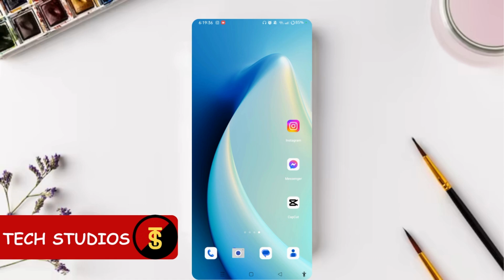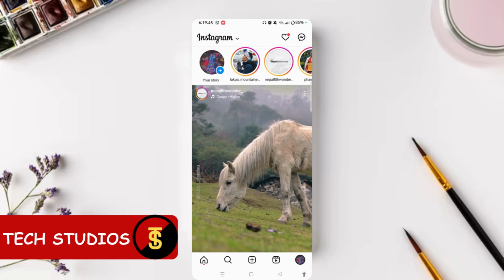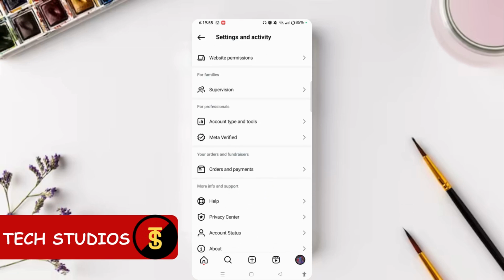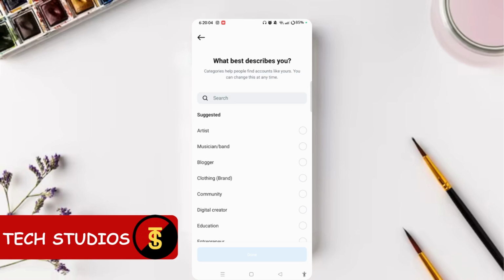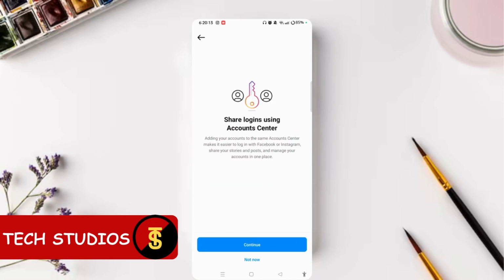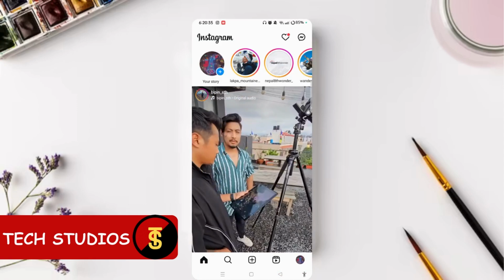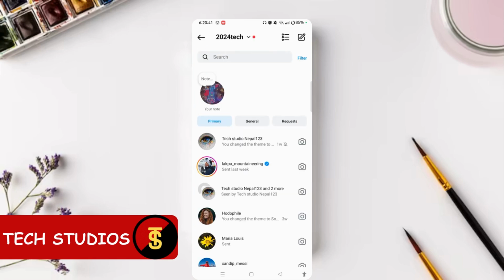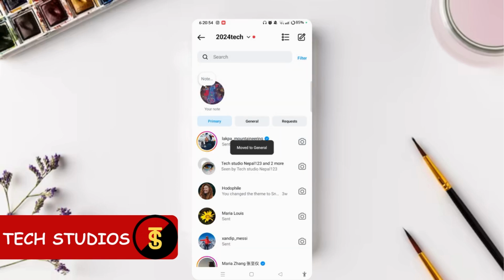How to Hide Instagram Chat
Learn how to hide Instagram chats without deleting them in this comprehensive tutorial. Whether you want to maintain privacy or organize your direct messages discreetly, this step-by-step guide has you covered!

In this video, you'll discover effective methods to hide Instagram chats without deleting them, ensuring your conversations remain private. We'll walk you through each step, making it easy to manage your social interactions on Instagram.

Timestamps:
0:00 Introduction
0:20 Step 1: Accessing Instagram Direct Messages
0:45 Step 2: Hiding Chats
1:15 Step 3: Managing Hidden Chats